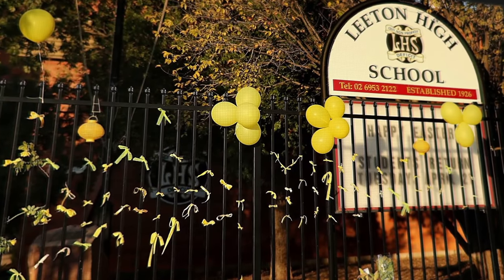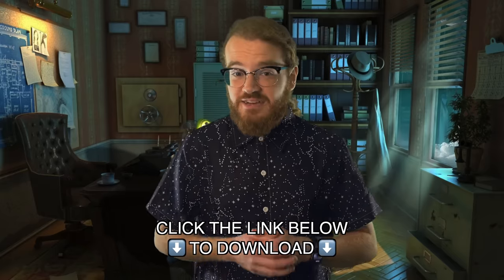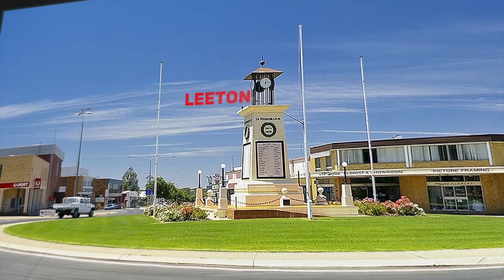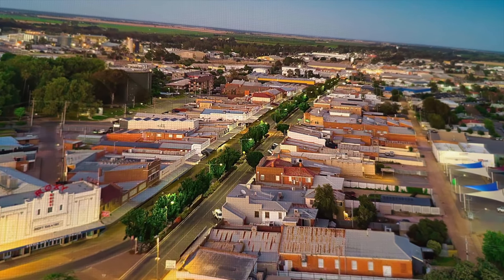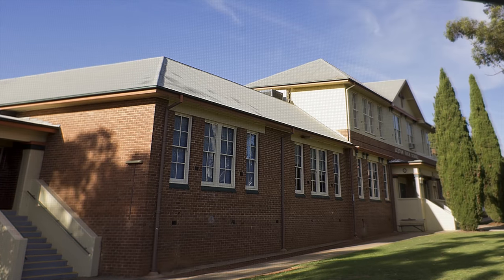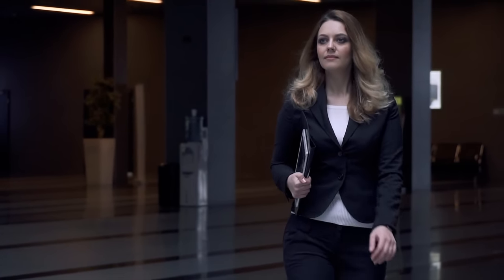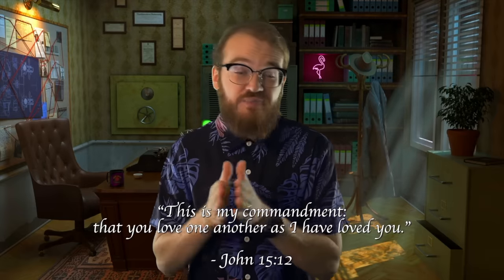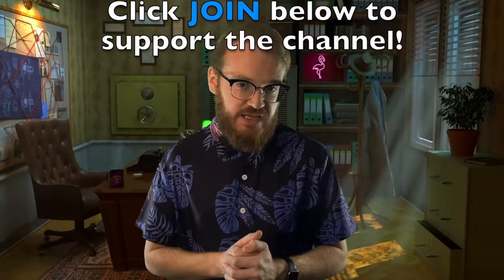High School Teacher Murdered on Campus | Stephanie Scott | True Crime Documentary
► Grab a new TCS mug or decal!

Backdrop created by Shreetej (Insta: @tezra3d)

Stephanie Scott was a well-known and very well-respected high school teacher from New South Wales, Australia. Investigators say that Stephanie had been at school on Easter Sunday of 2015, getting prepared for some upcoming classes. Detectives say that, as she began to leave later that afternoon, she was ambushed from behind, being forced into a storage closet where a grisly, callous and disturbing crime unfolded at the hands of Vincent Stanford.

This isn’t the worst part though. As police would soon learn, this crime would hit much closer to home than anyone could have expected. That’s because, as the evidence would soon reveal, Stephanie knew the person behind the crime - and she knew them well. The story of this crime is heartbreaking, stomach churning, and easily one of the most cold and heartless crimes I’ve ever covered here on True Crime Stories, so strap in because this is going to be a wild one. This true crime documentary from 2023 will give you chills. Missing persons cases like this are often not solved years later.

My name is Ty Notts and I'm a freelance cold case detective who investigates unsolved mysteries and unexplained crimes. Here on True Crime Stories, I cover true crime cases you've never heard of. I also post new true crime documentaries each week, so follow for more! Mysterious scary stories like this are sure to leave you baffled when you hear about what this scary person has done.